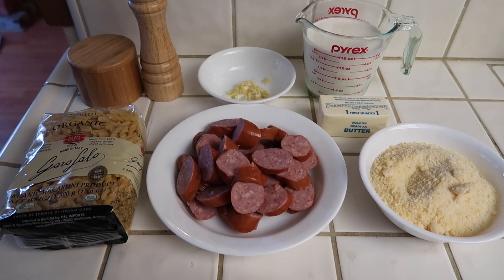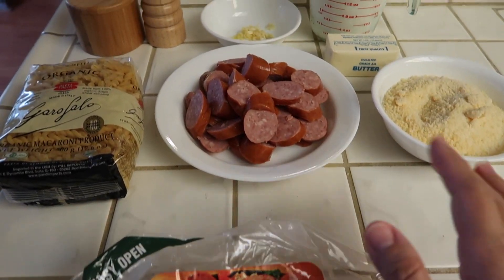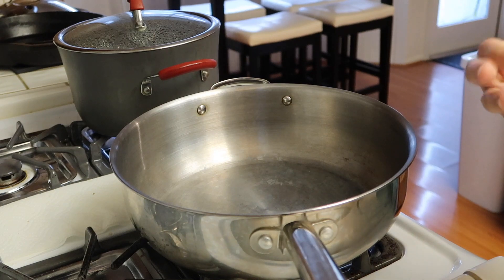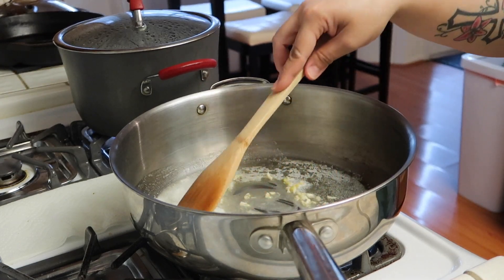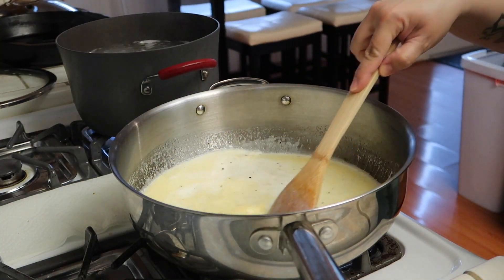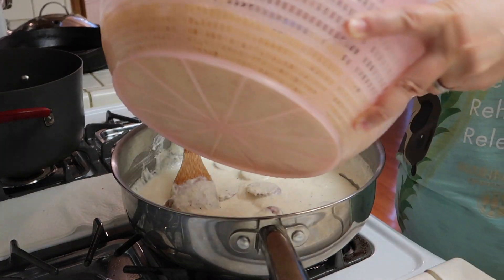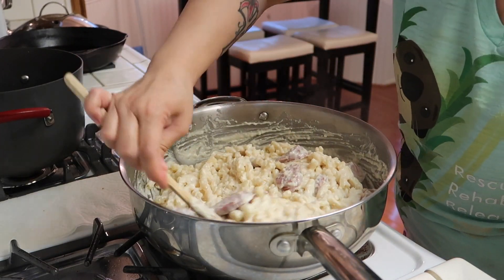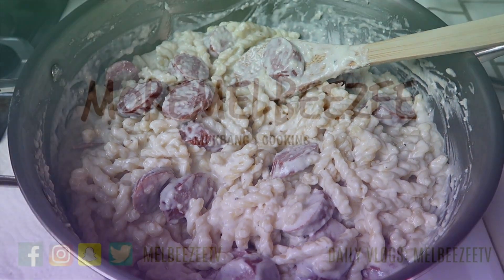SMOKED SAUSAGE ALFREDO PASTA RECIPE | MelBeezee Cooks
⭐️ TECH INFO⭐️
Vlog camera: Canon PowerShot G7X Mark II
Second camera: Canon Rebel T5i
Waterproof camera: Sony Action Cam
Editing software: imovie